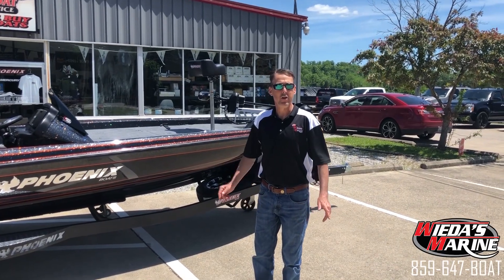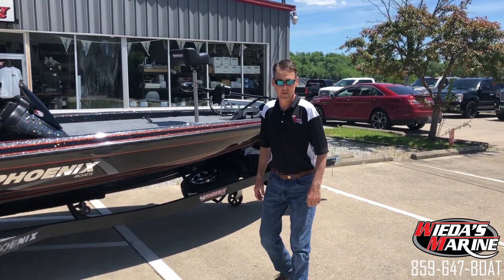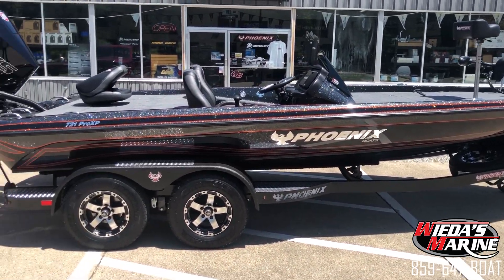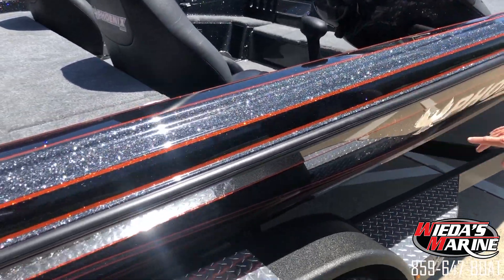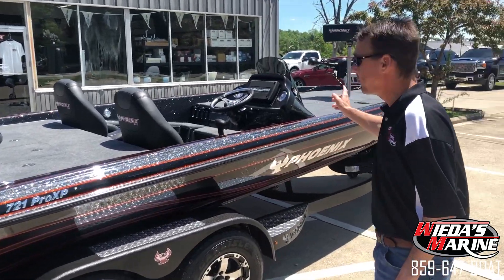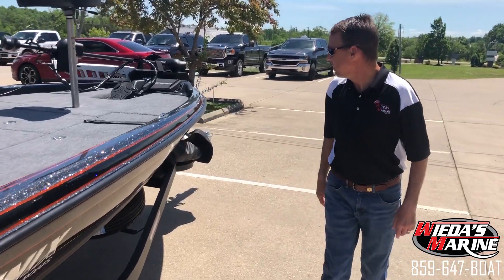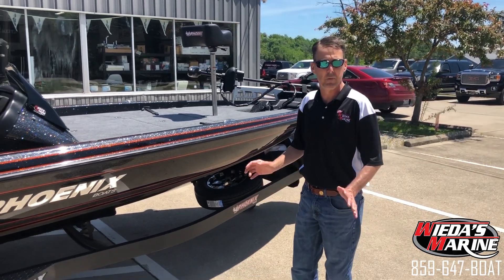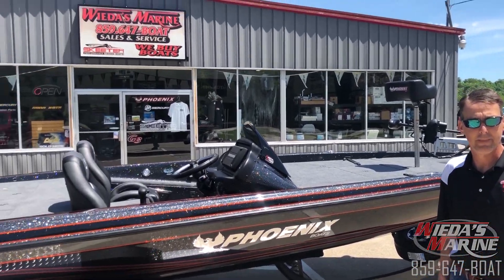2019 Phoenix 721 ProXP - NEW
Checking out the latest Phoenix on our lot, the 721 ProXP! Loaded with dual Powerpoles, MinnKota Ultrex and Humminbird electronics!